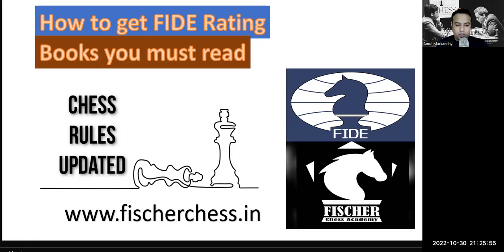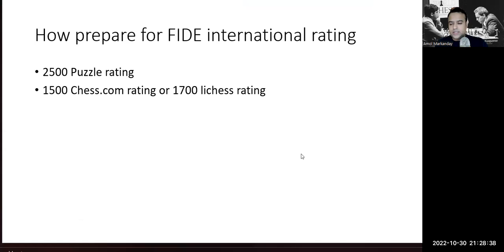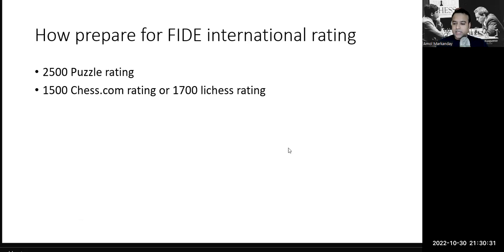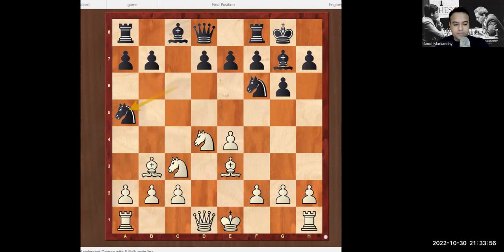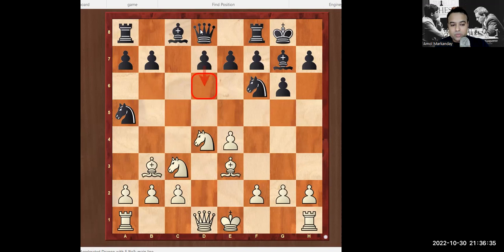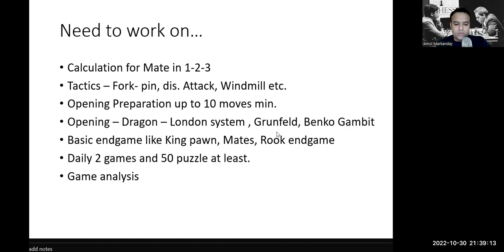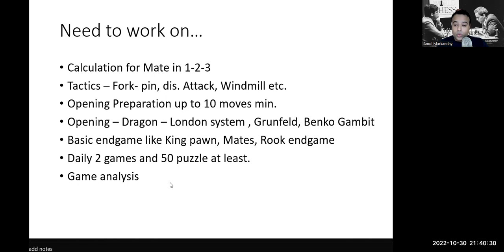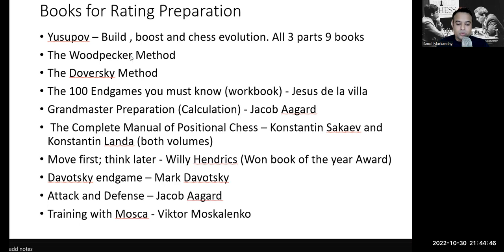How to get FIDE rating in chess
How to get FIDE rating and Basic Chess rules, books recommended